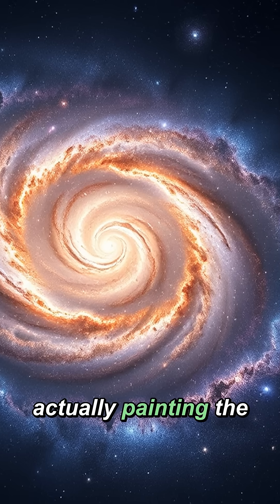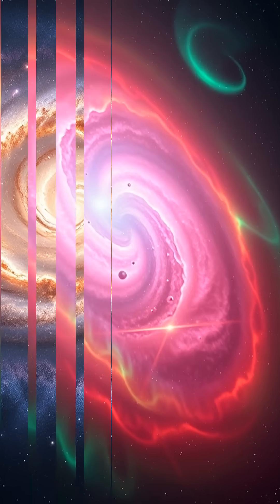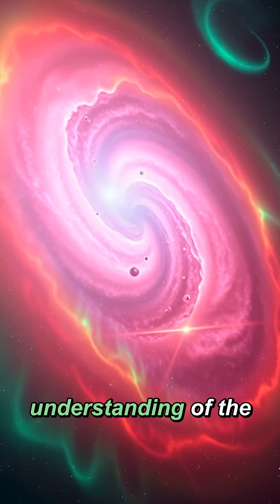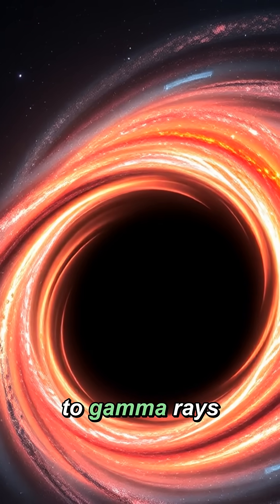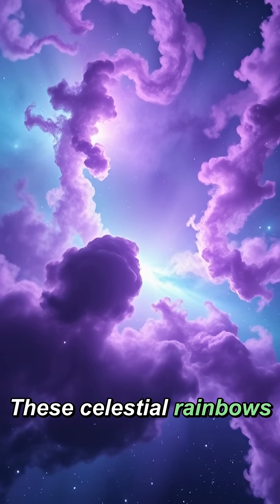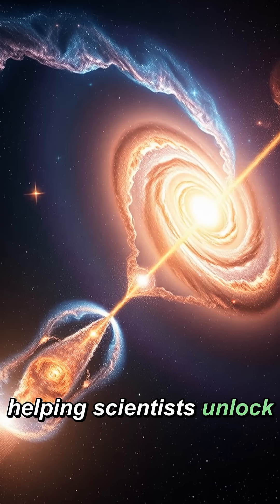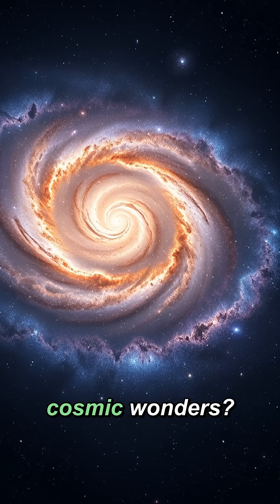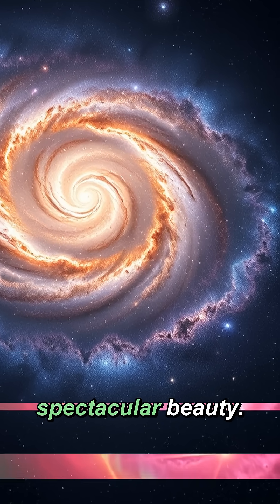Hidden Rainbow Universe: Can You See Space's Colors?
Discover how invisible cosmic colors paint our universe, revealing hidden secrets about galaxies, star formation, and the mysteries of space.